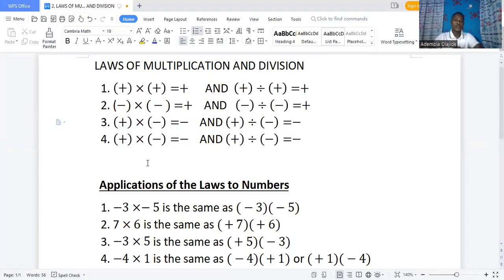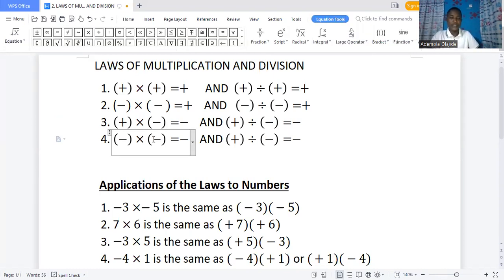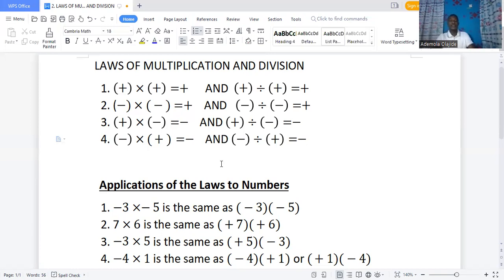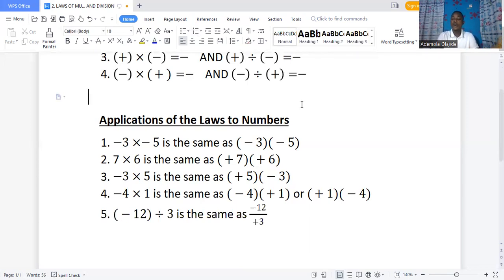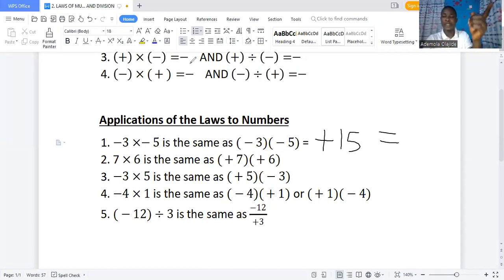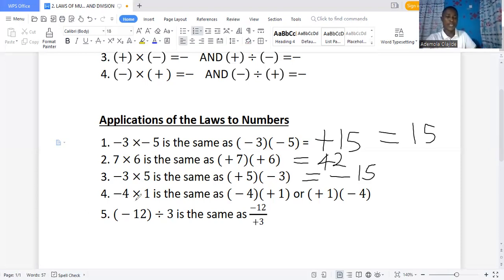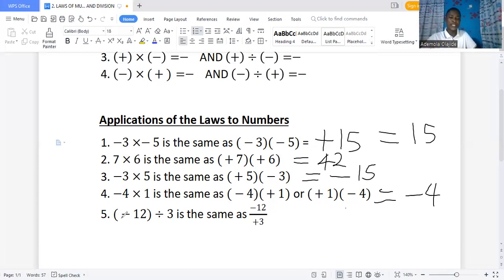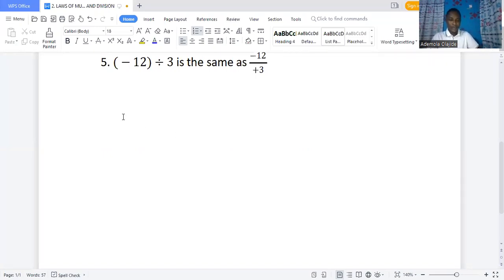ENTRANCE 2 Laws of Multiplication or Division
@Common Entrance, @PrepUpperPrimarySchool, @MathforGrades4-6, @ElementaryMath